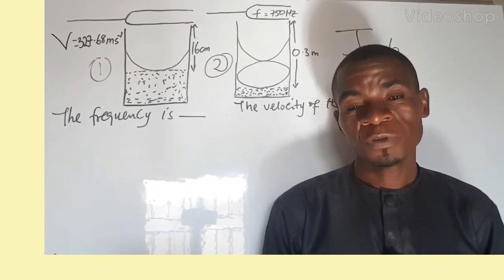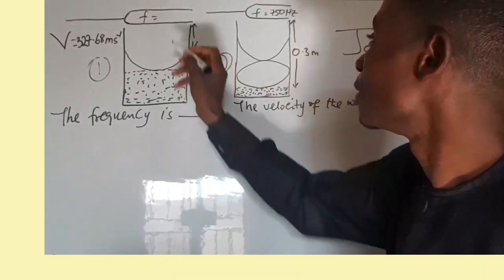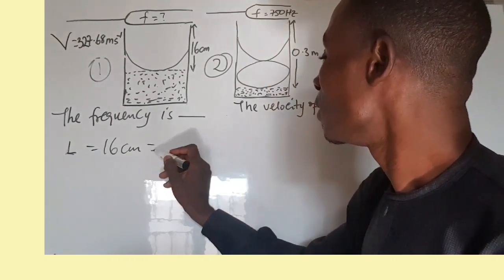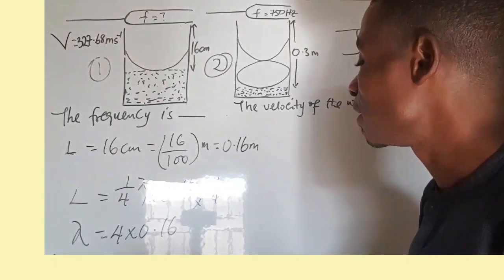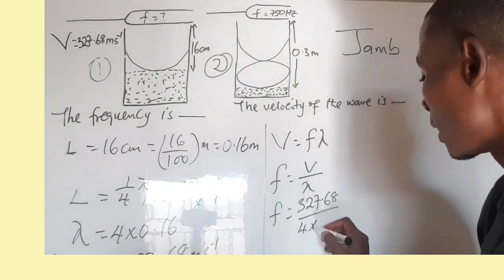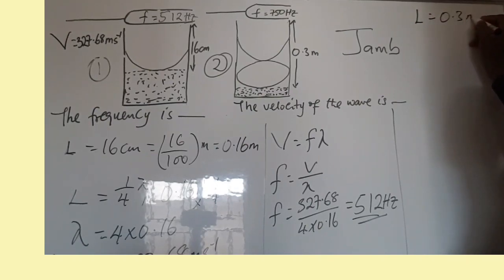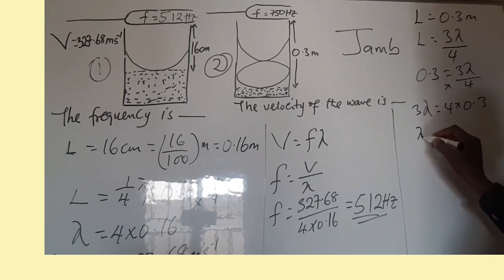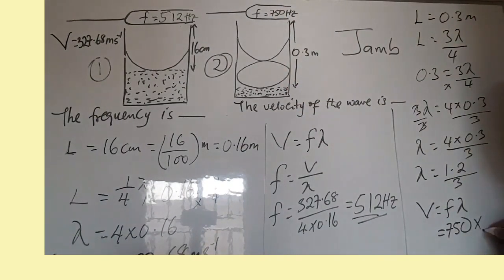closed pipes jamb